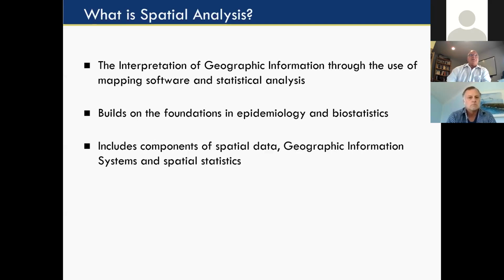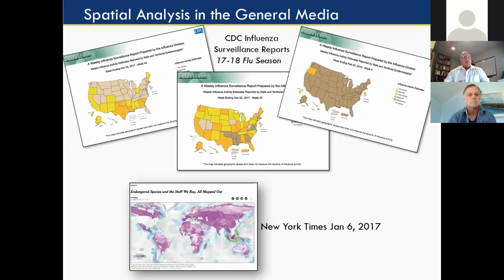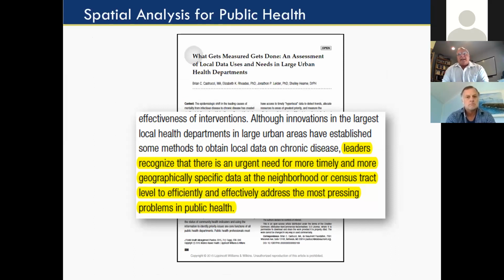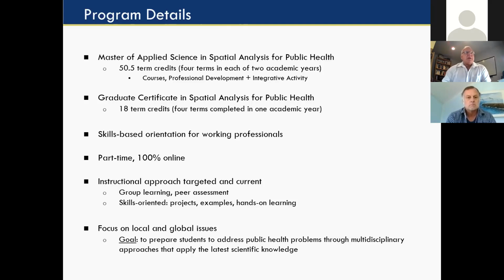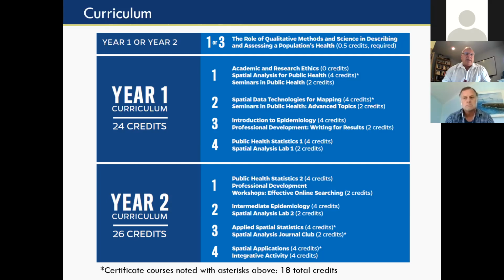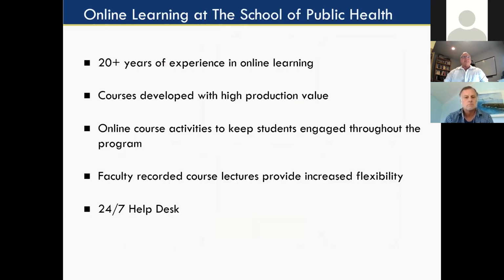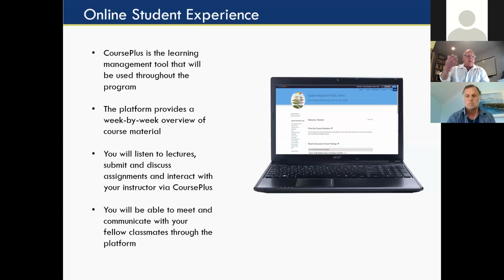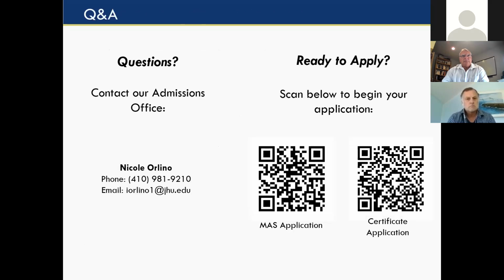March 2021 Graduate Programs in Spatial Analysis Virtual Open House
Dr. Frank Curriero, Program Director for the MAS and Certificate programs in Spatial Analysis for Public Health and Tim Shields, Co-Director, are joined by one of our Admissions Officers, Nicole Orlino, in a Virtual Open House. Topics include program curriculum for the certificate and MAS degree, admissions requirements and process, and tuition and scholarship information.